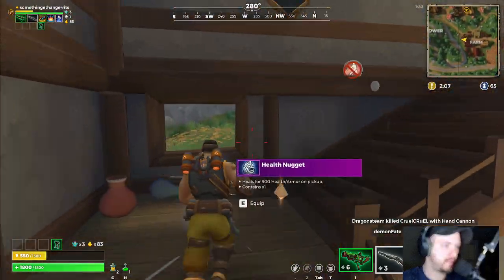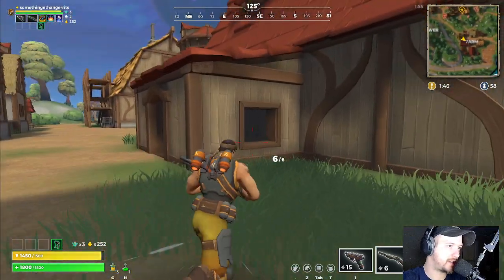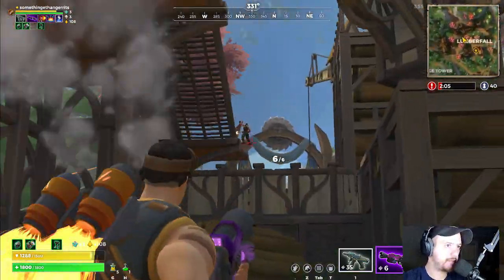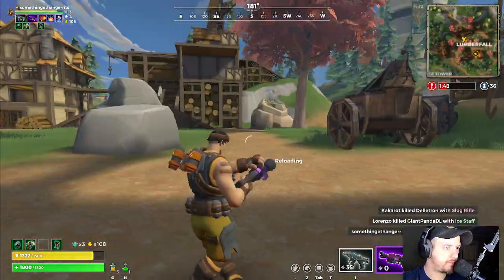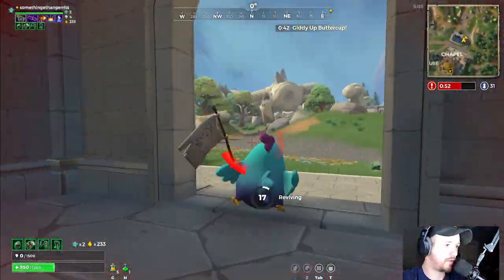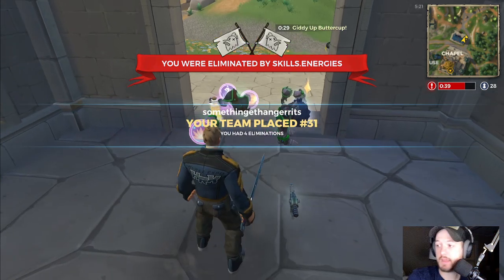How To Be The Best Realm Royale Player Ever - 2025 Realm Royale Tutorial